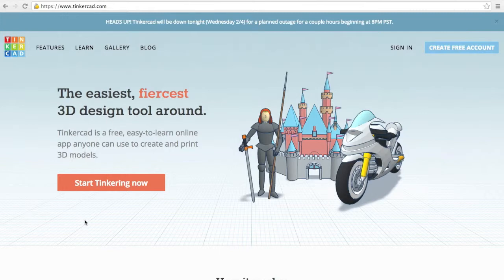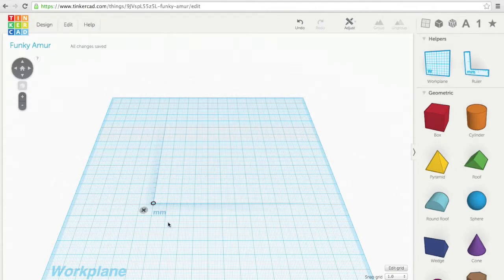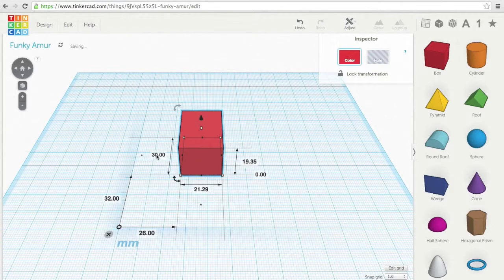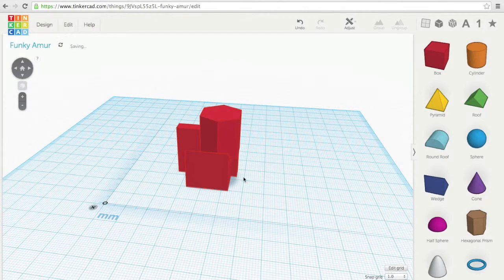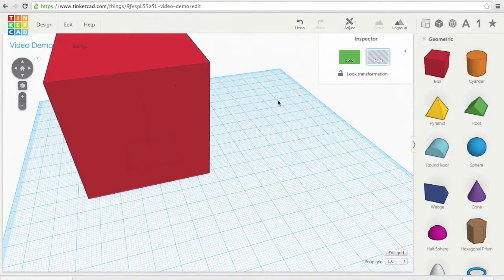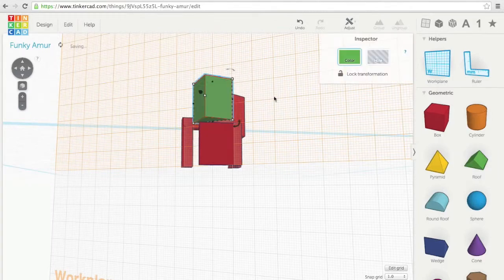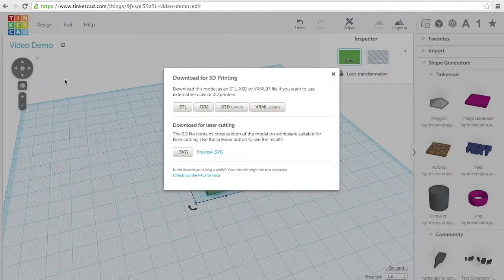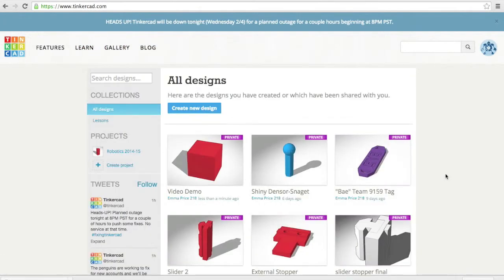How to Design a 3D Model - The Marlbots FTC 3526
Learn about how to use a CAD system like Tinkercad! If you have any questions, comments, or suggestions let us know!

Here's our first video in our 3D printing series! If you have any questions, comments, or suggestions, let us know!